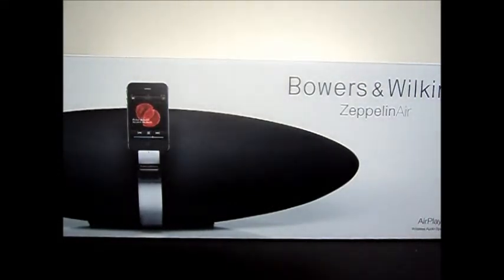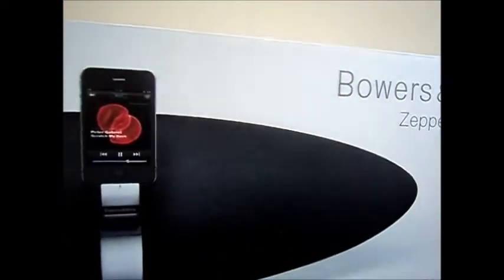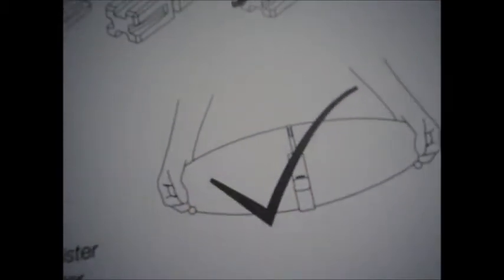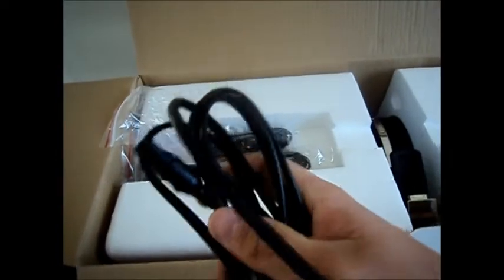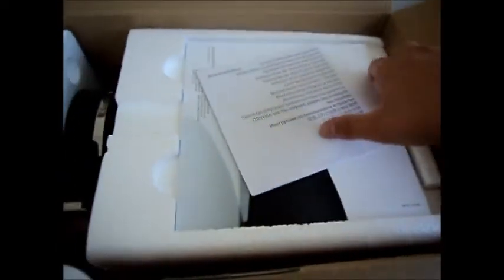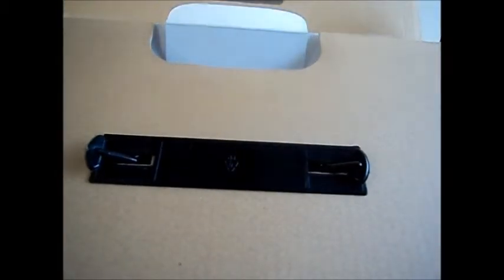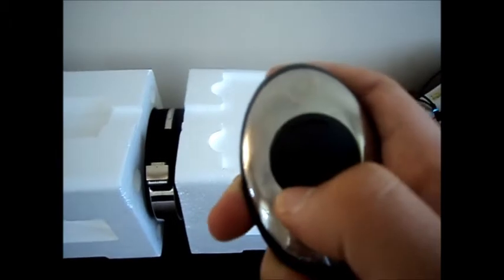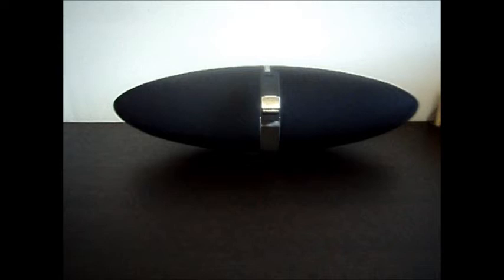Bowers & Wilkins Zepplin Air Unboxing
unboxing my docking station i think this is one of the best dockings i have ever seen

Model: Zeppelin Air
Universal docking port
Digital Signal Processing (DSP)
Digital amplifier
Switch mode power supply
USB streaming from PC / Mac®
iPod® / iTunes® sync
Flowport™
Remote control
Drive units: 2x 25mm (1.0 in) Nautilus™ tube aluminium tweeter
2x 75mm (3.0 in) Midrange
1x 125mm (5.0 in) Subwoofer
Amplifier power output: 2x 25W (tweeter)
2x 25W (midrange)
1x 50W (subwoofer)
Inputs: iPod® / iPhone® (30-pin connector)
Network (RJ45 Ethernet or Wi-Fi)
Auxiliary - analogue / optical digital (3.5mm mini jack)
Streaming, synchronization & firmware upgrades (USB 2.0)
Outputs: Composite Video (RCA Phono)
Height: 173mm (6.8 in)
Width: 640mm (25.2 in)
Depth: 208mm (8.2 in)
Net weight: 6.2kg (13.5 lb)
Enclosure Gloss black with stainless steel trim
Grilles: Black cloth